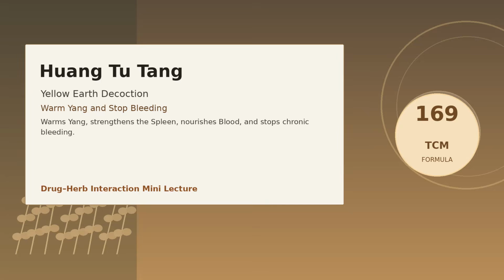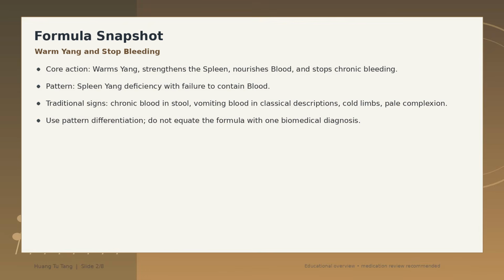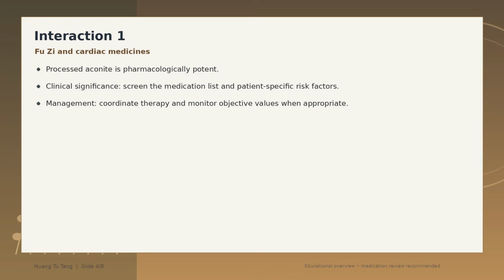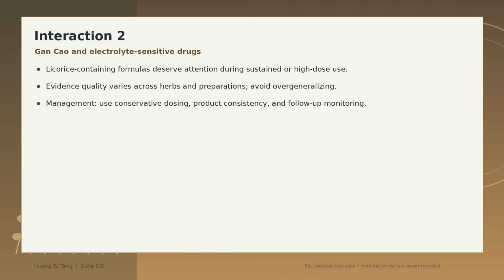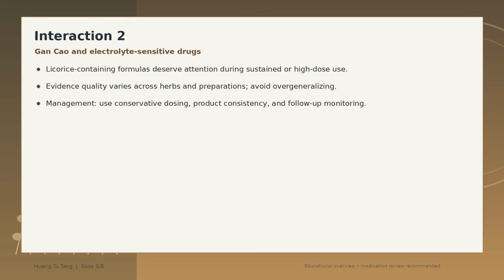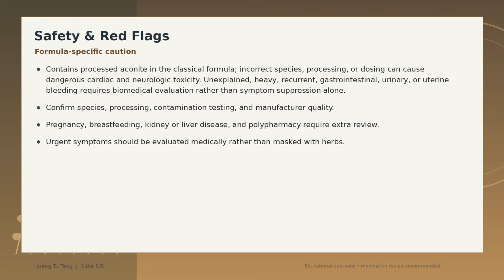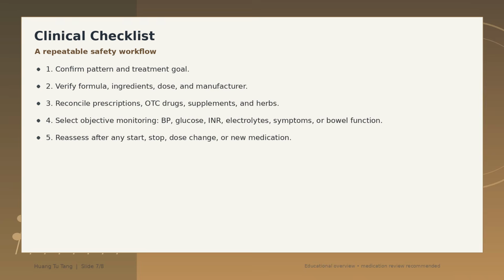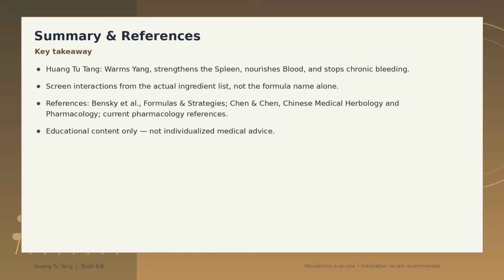169 Huang Tu Tang